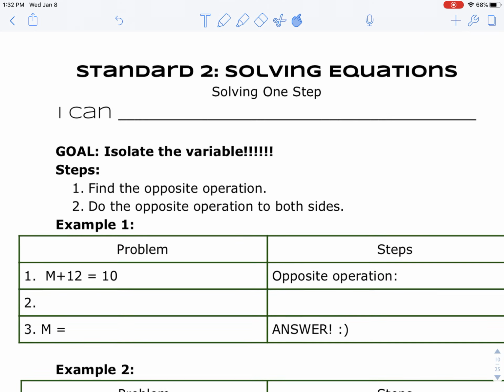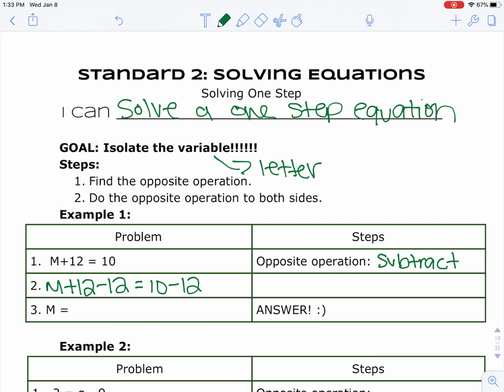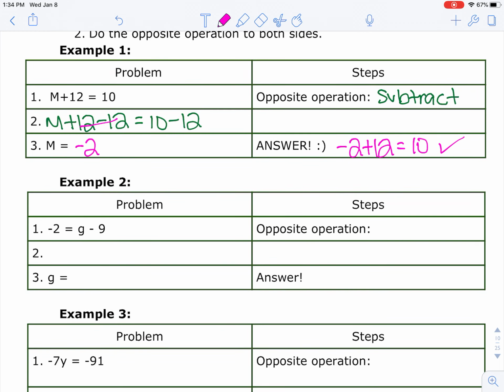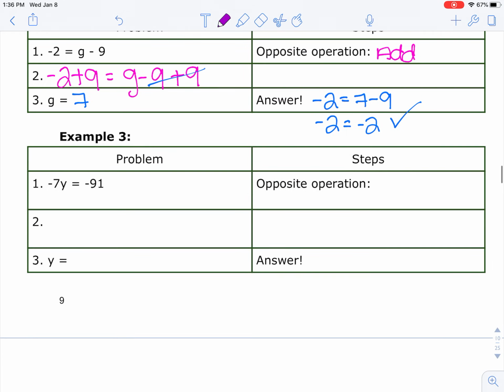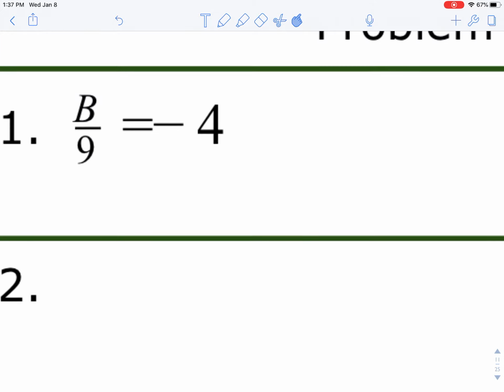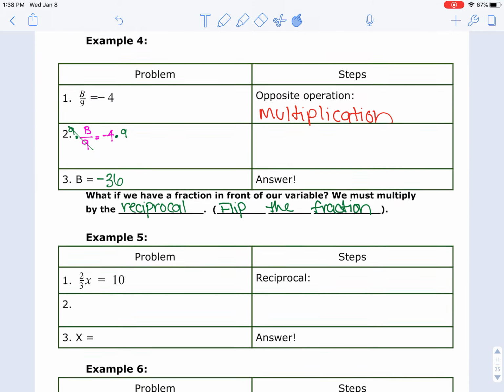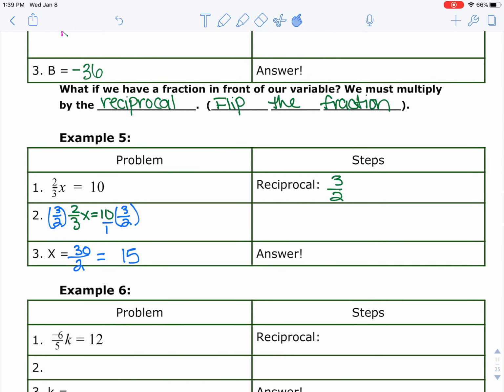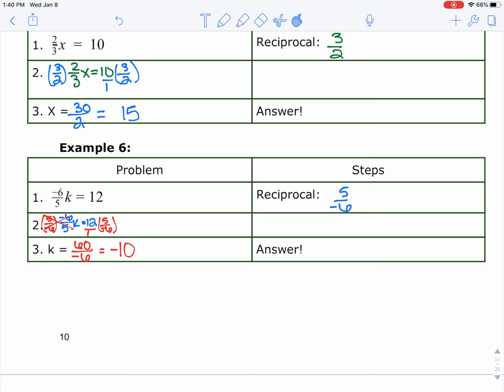One Step Equations